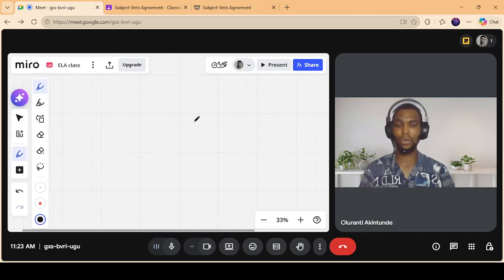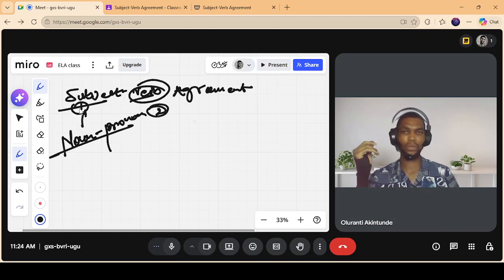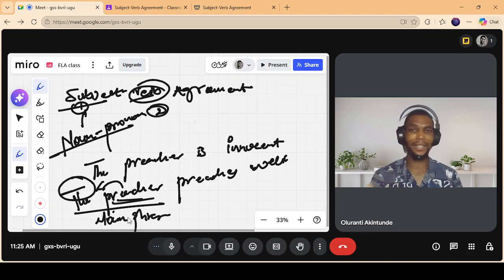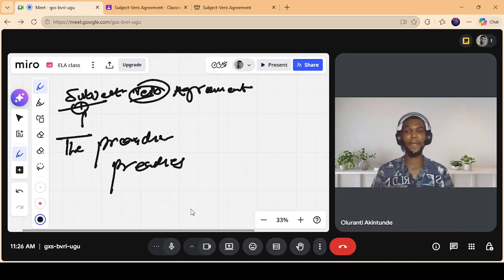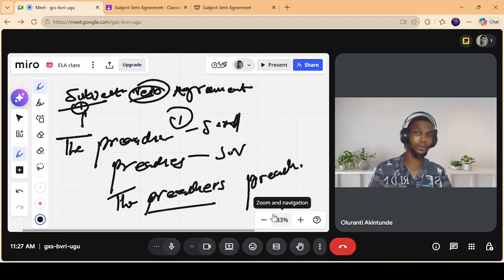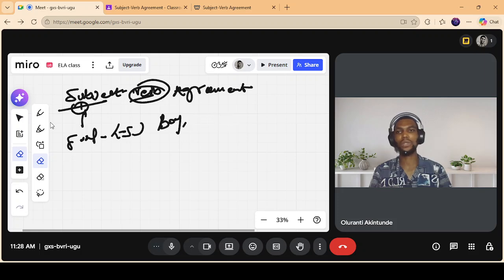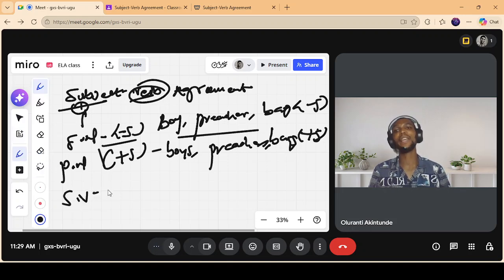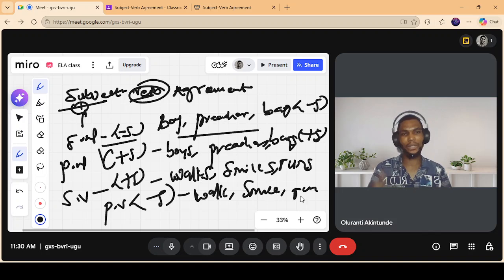Demo Lesson - Subject-Verb Agreement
This is an introductory class to demonstrate my online teaching abilities and show my level of familiarity and interaction with online learning tools and websites.

This class discusses subject-verb agreement, the usage of alignment between subjects (noun/pronoun) and verbs (action) in sentences (oral/written).
The class will teach learners when and how to pair singular subjects with singular nouns, and plural subjects with plural verbs.